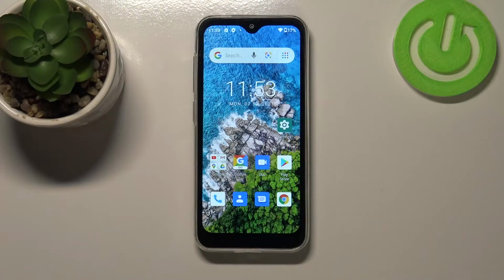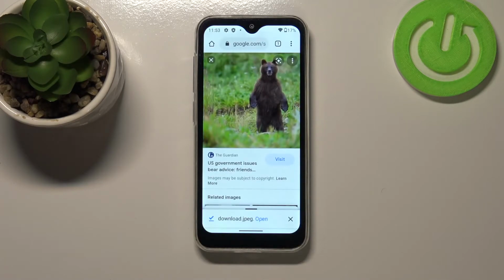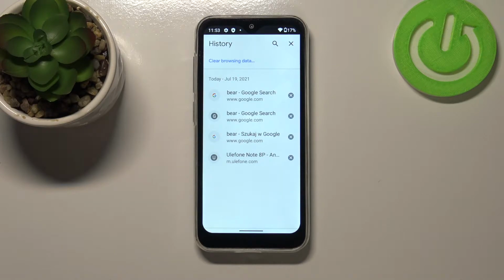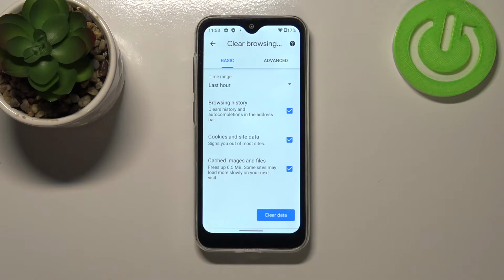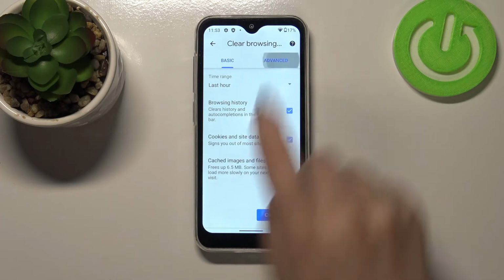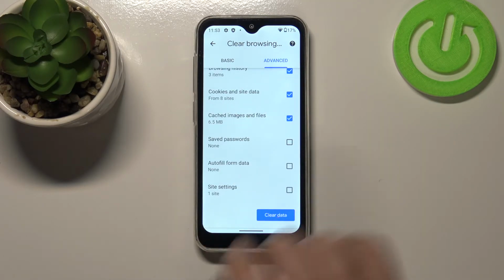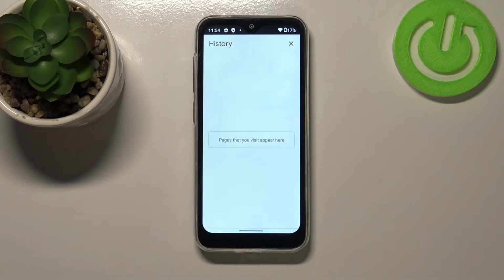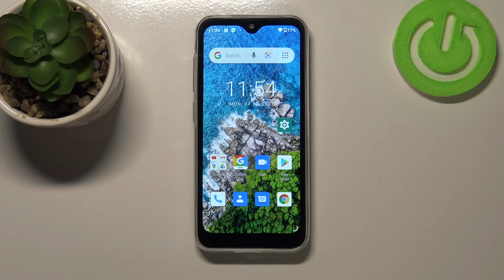How to Delete Browser History – Clear Browser on ULEFONE Note 8P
Are you tired of your browser is slow and gives errors? Yes, this is indeed a known problem that we will help you get rid of. Just repeat our steps from the tutorial and clear your browser history and all its data so that this program works quickly without delays. We hope you managed to do it!

How to delete the History Browser in ULEFONE Note 8P? How to Clear History Browser in ULEFONE Note 8P browser? How to Delete Cookies Files in ULEFONE Note 8P? How to Delete Browser Files in ULEFONE Note 8P? How to Clear Browser Cache in ULEFONE Note 8P? How to Delete Page History in ULEFONE Note 8P?